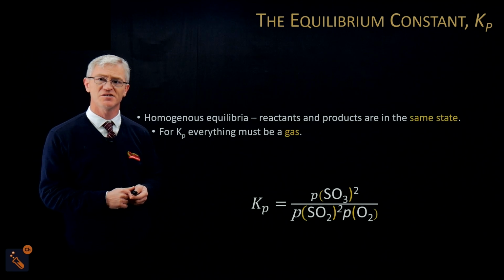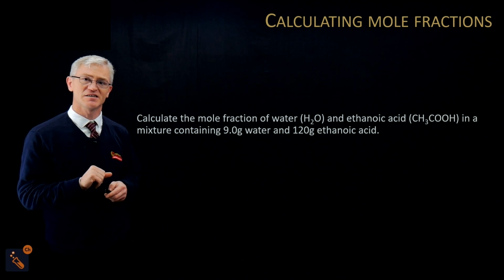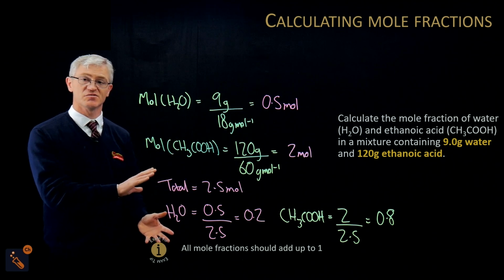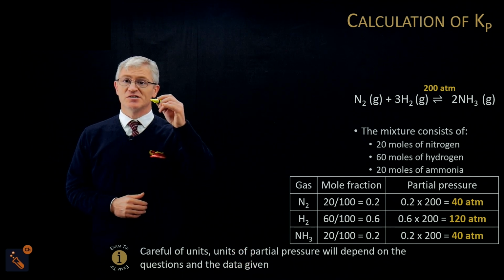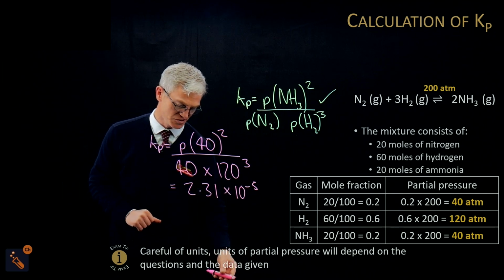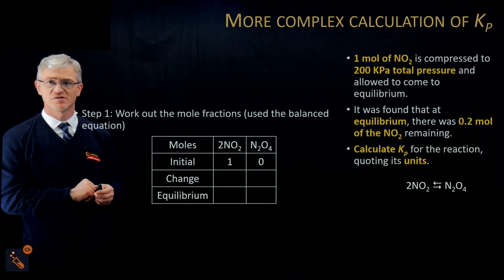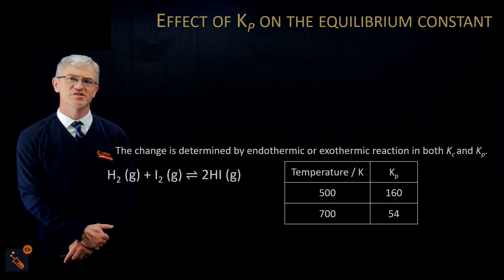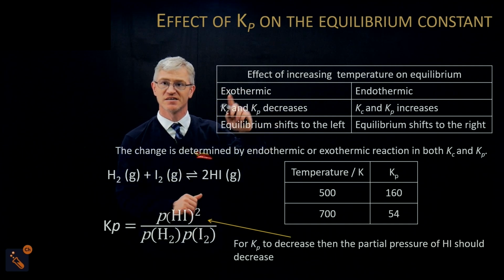12. The equilibrium constant Kp Writing expressions and calculating Kp